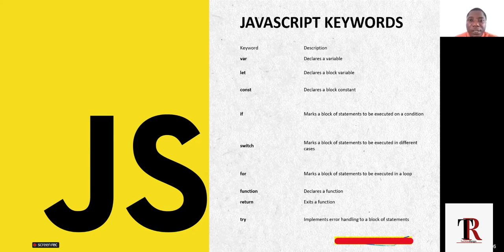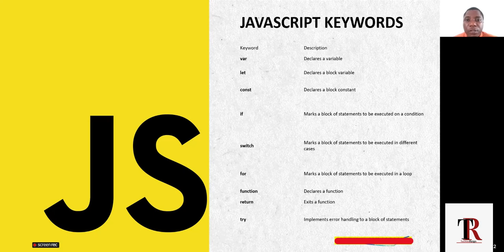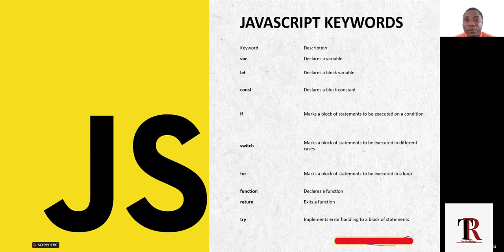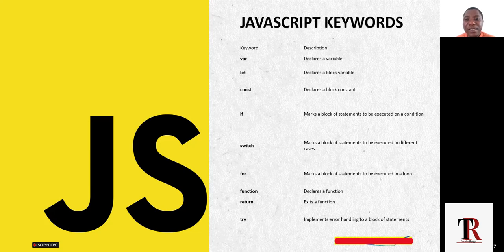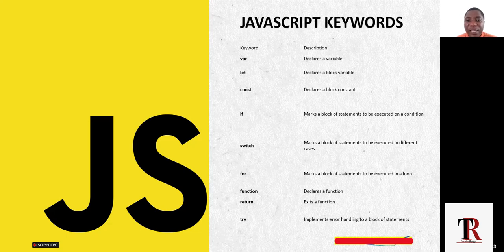JavaScript Tutorial for Beginners | Learn JavaScript in 2025